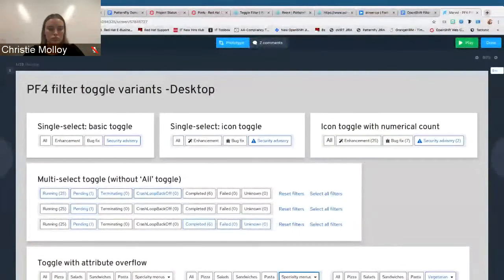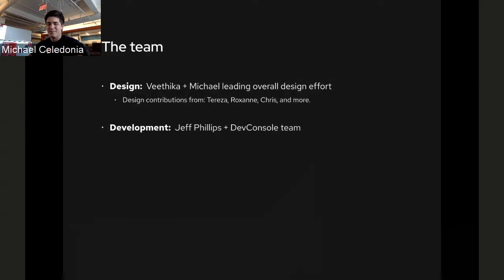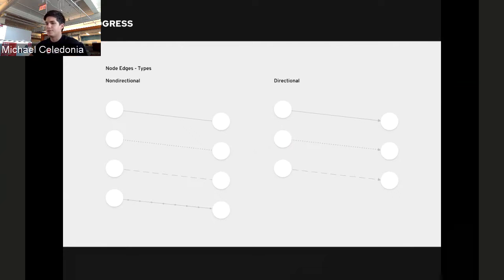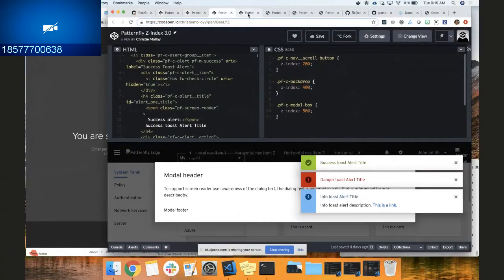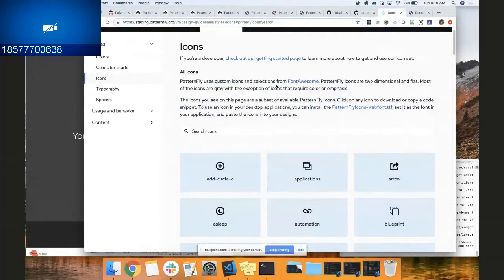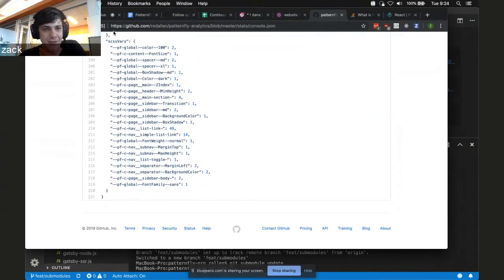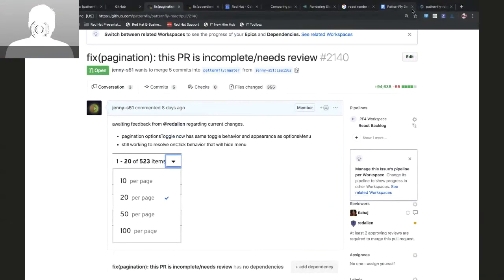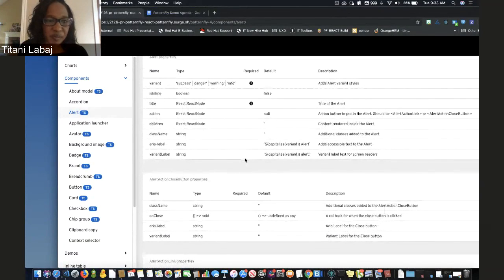PatternFly Demo 6/11/2019